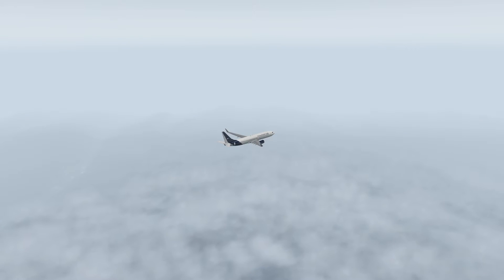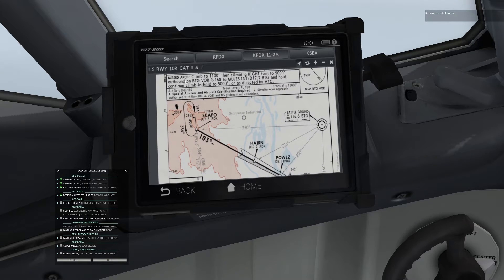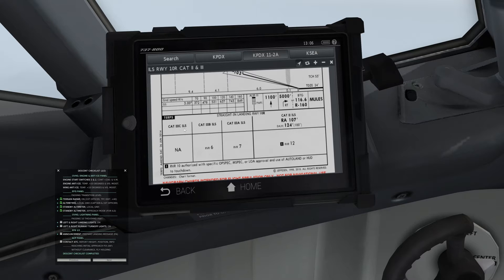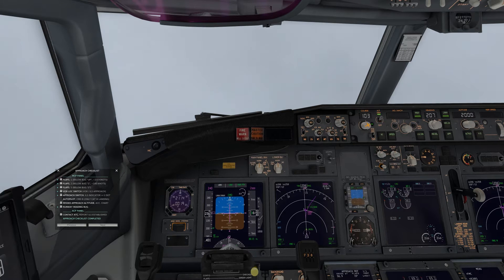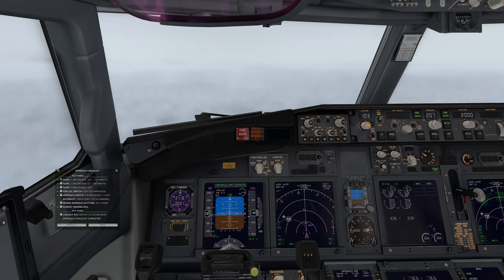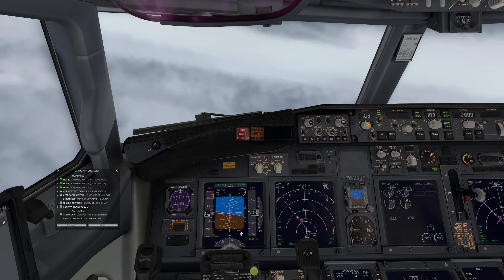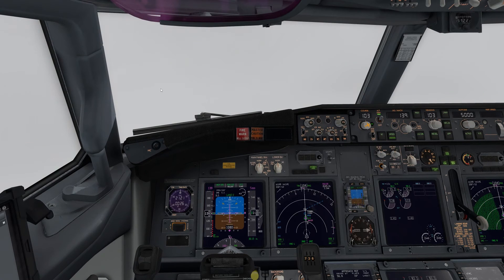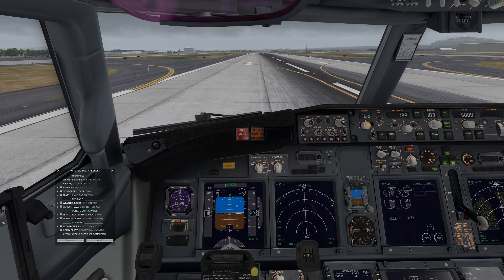X-Plane 11 | 737-800 Zibo Autoland Tutorial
Today I show you the basics of flying an ILS Category III autoland into Portland using the 737-800 Zibo modification.

Join the Flight Club by clicking the "Join" button below the video!